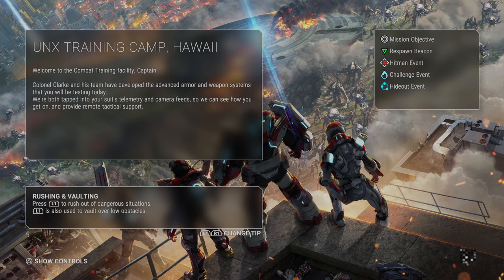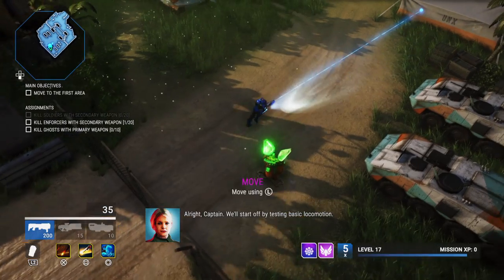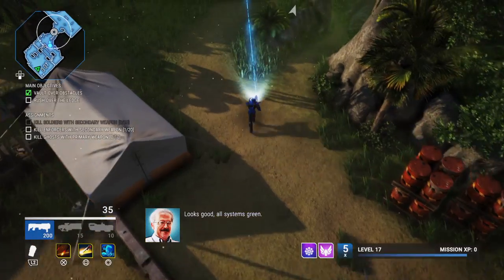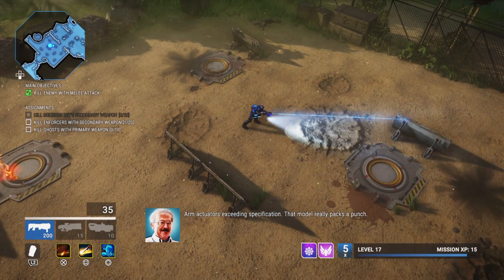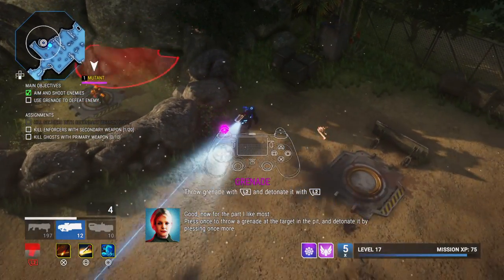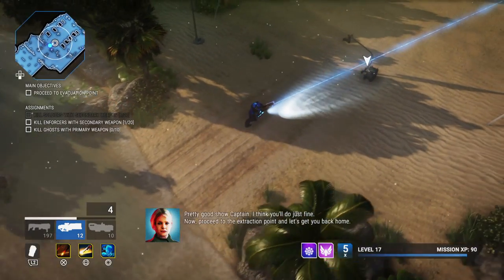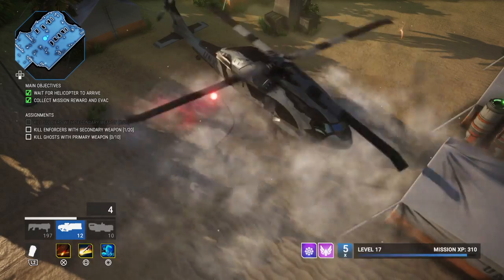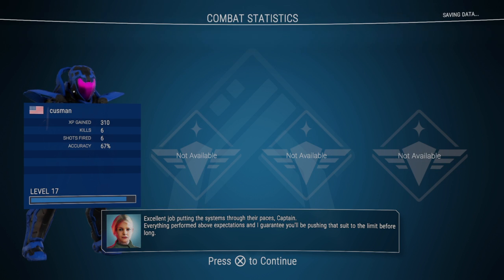Alienation - UNX Training Camp, Hawaii (1/20)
This optional short basic tutorial counts as 1 of 20 Story Missions. Using Saboteur

World Level 2